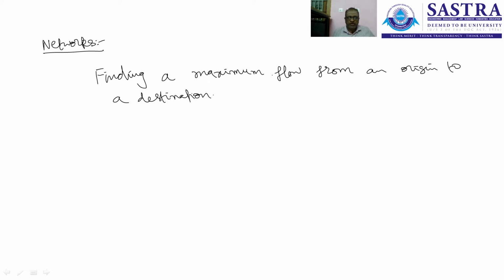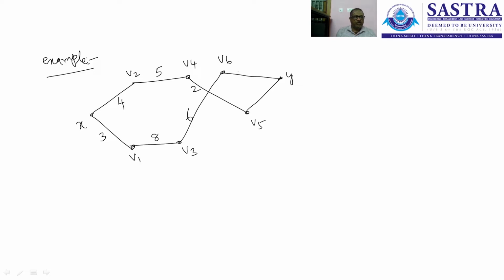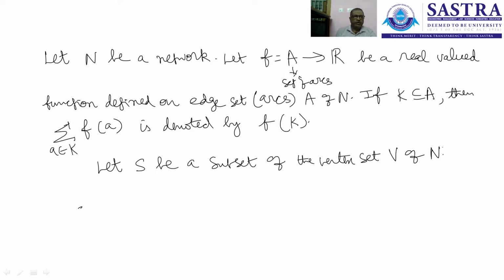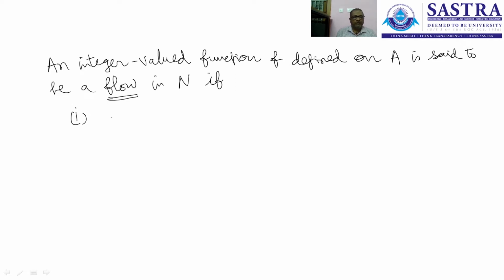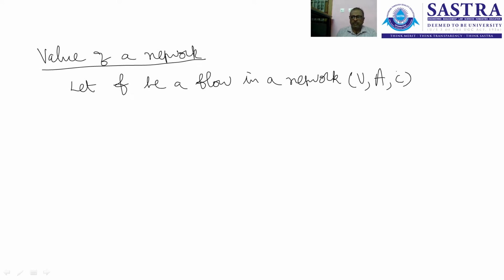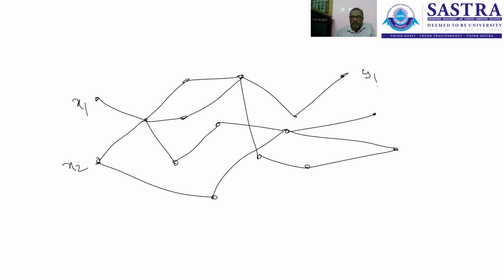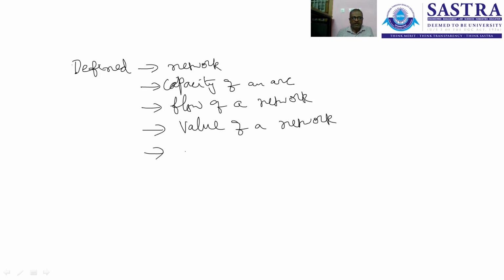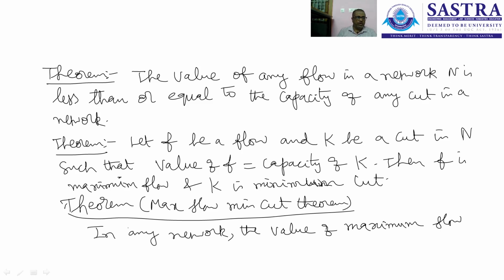5 1 flow cuts